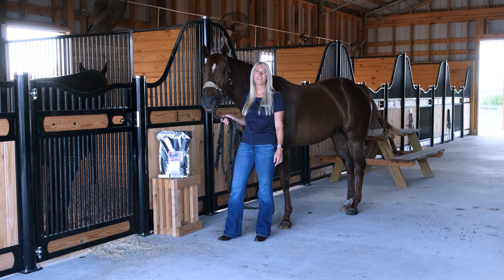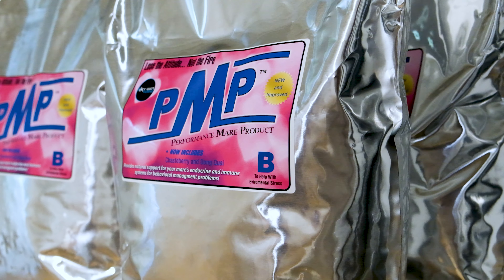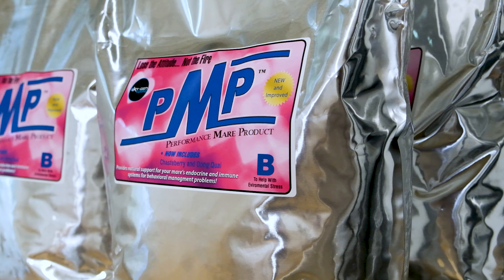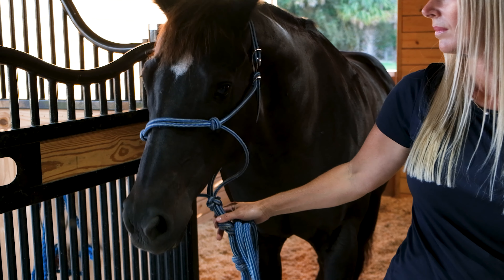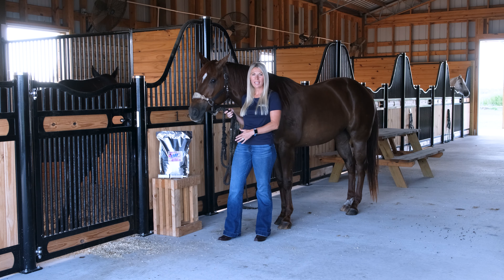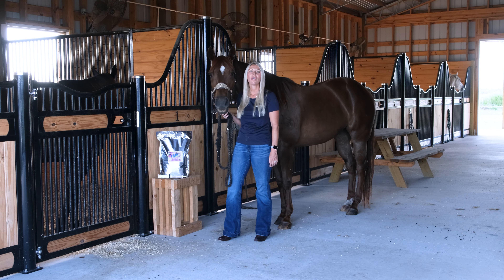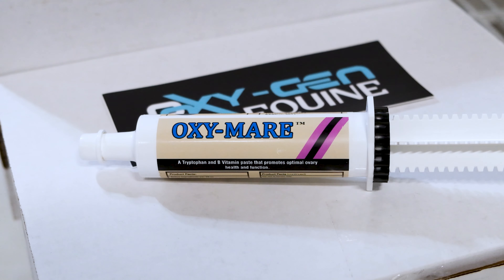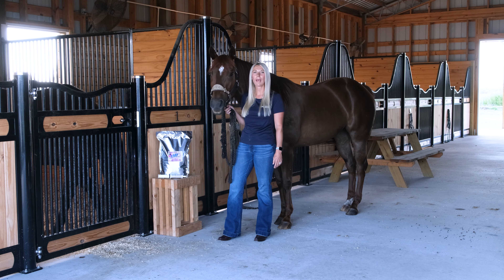Optimize Your Mare's Health with PMP & Oxy-Mare from Oxy-Gen Equine Supplements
Welcome to Oxy-Gen Equine's official YouTube channel! We are dedicated to bringing you the highest quality supplements specifically formulated for equine health and performance. Our products are designed to support your horse's overall well-being, energy levels, and recovery, ensuring they perform at their best in any discipline.

Why Choose Oxy-Gen Equine?
🔹 Premium Ingredients — Our supplements are crafted with the finest ingredients to provide optimal nutrition and support for your horse.
🔹 Scientifically Formulated — Each product is developed using the latest research in equine nutrition and health.
🔹 Performance Enhancement — Boost your horse's stamina, speed, and recovery with our targeted formulas.
🔹 Trusted by Professionals — OxyGen Equine is the choice of top riders and trainers around the world.

More Benefits:
🌟 Promotes enhanced endurance and energy levels for peak performance.
🌟 Supports muscle repair and reduce recovery time after strenuous activities.
🌟 Helps maintain overall health and wellness with a balanced blend of vitamins and minerals.

Discover the difference that OxyGen Equine can make for your horse's health and performance. Watch our videos to learn more about our products, hear testimonials from satisfied customers, and get expert tips on equine care. Thank you for choosing OxyGen Equine—where your horse's health is our top priority!